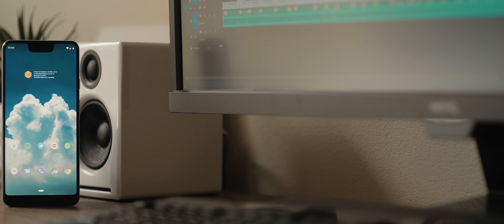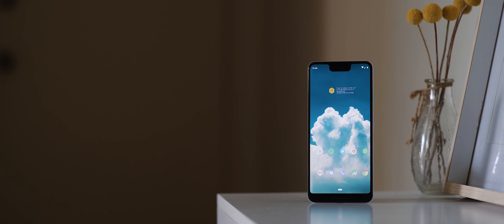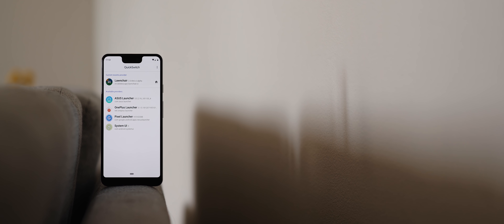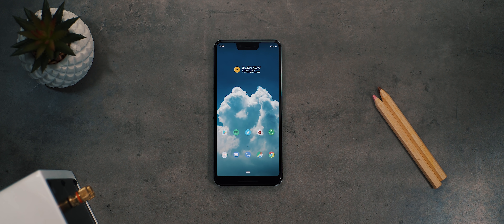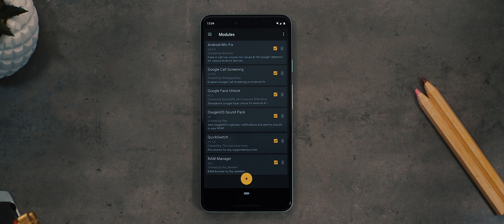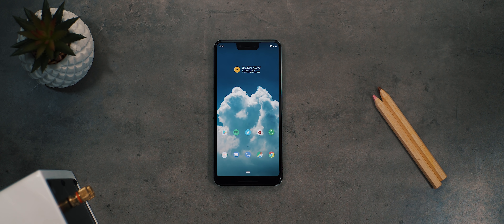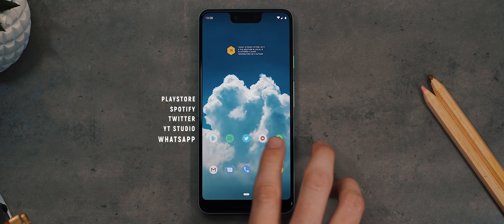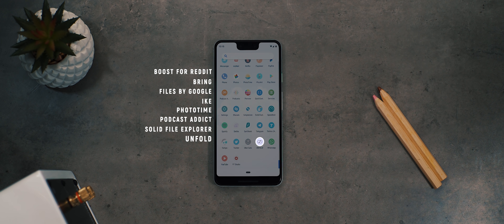What's On My Phone 2019!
The latest look at what's on my Pixel 3 XL and why I root this phone in 2019.

Google Pixel 3 XL